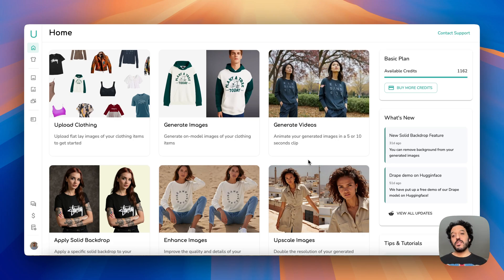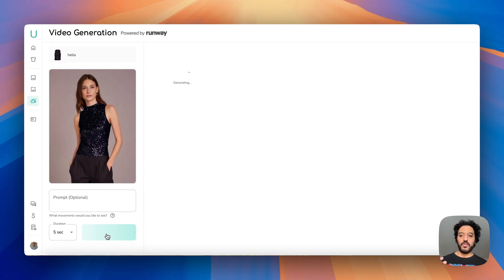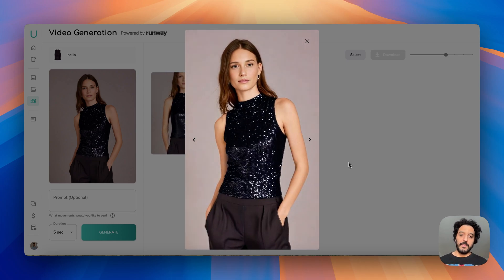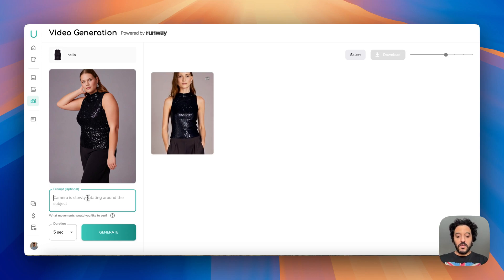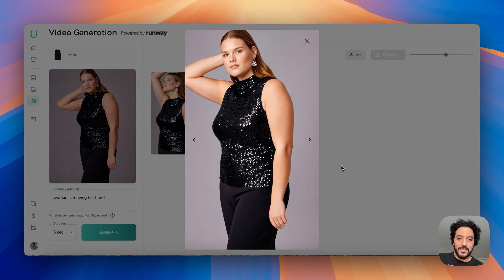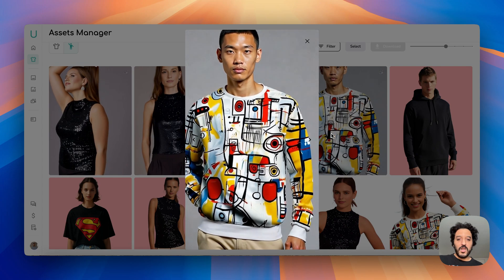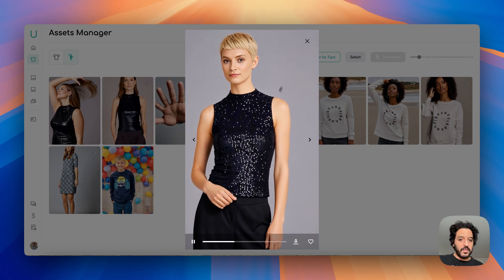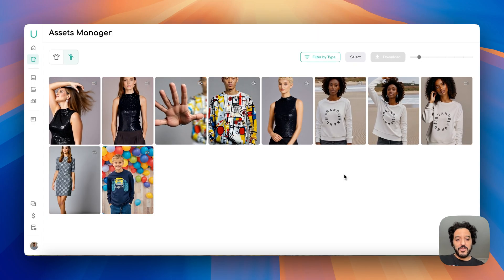4. Generate Videos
Animate your generated models in 5 or 10 sec clips